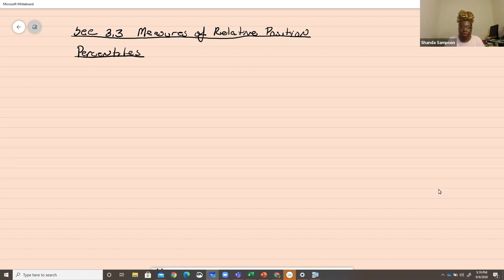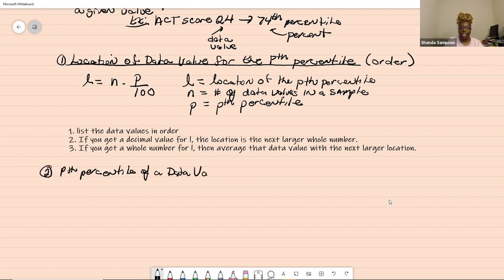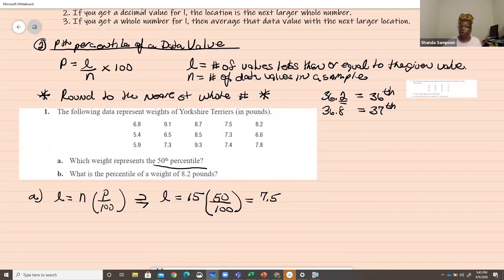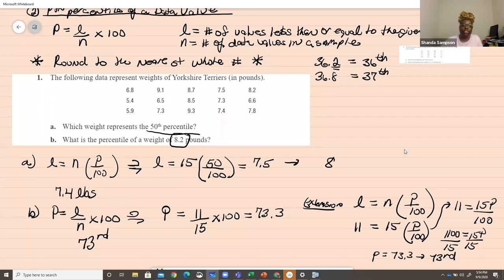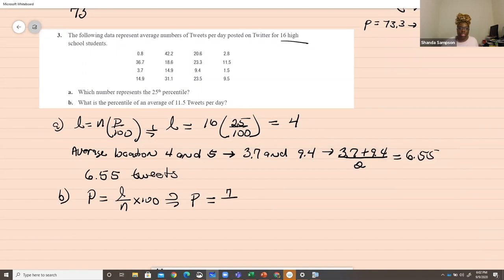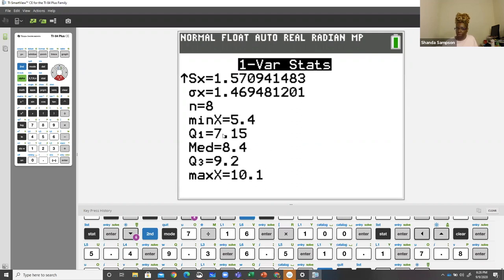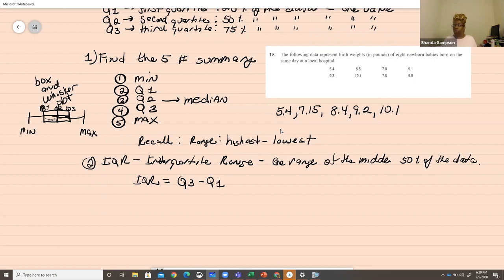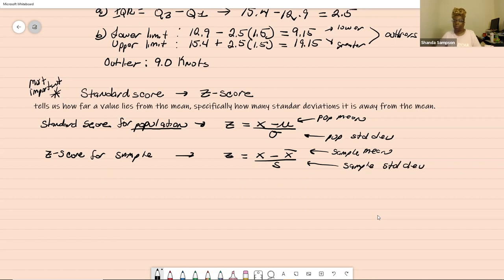MEASURES OF POSITION: PERCENTILES, QUARTILES AND Z-SCORE (EXPLAINED 2020)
Measures of position are percentiles, quartiles, and z-score. In this video I explain perceis a long video that s lecture style so it is not a quickntiles, quartiles and z-scores.

Measures of position explained in 2020 is not a short video it is a lecture style video that helps tudents to understand these topics.

I use the TI84+ to further explain how to do it quickly.